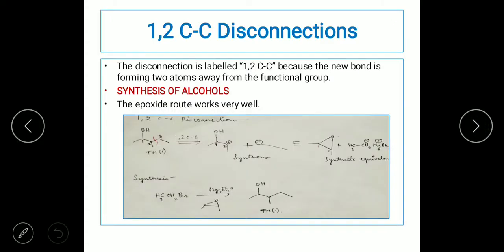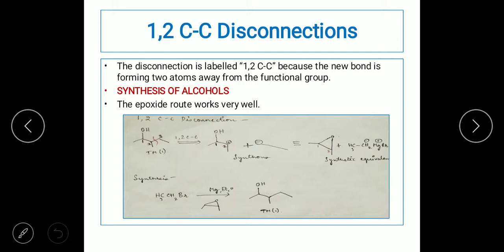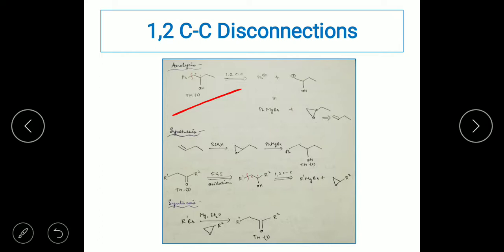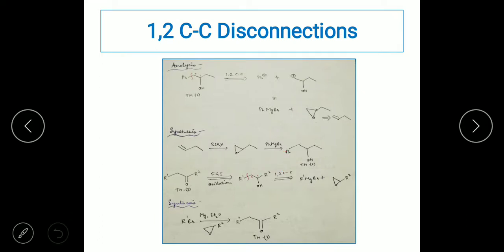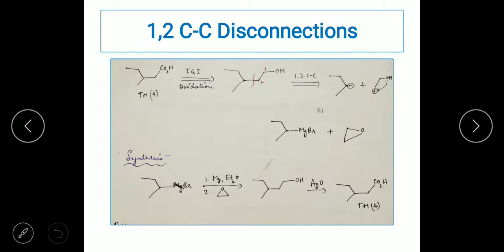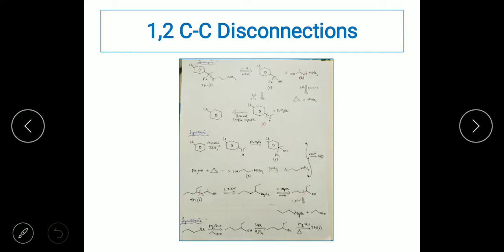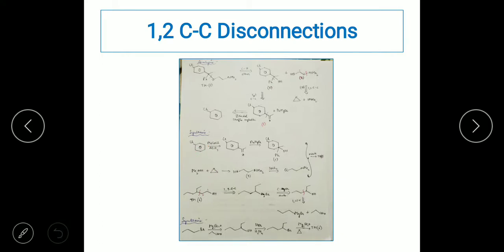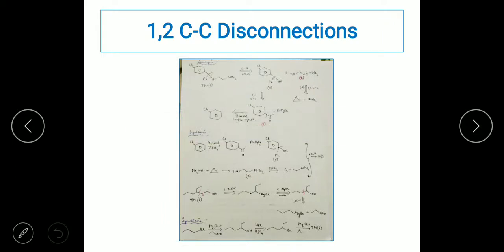one group C-C disconnections . 1,2 C-C disconnections, synthesis of alcohols.